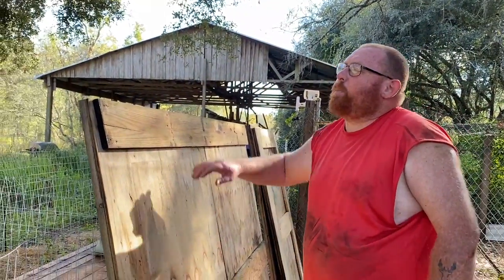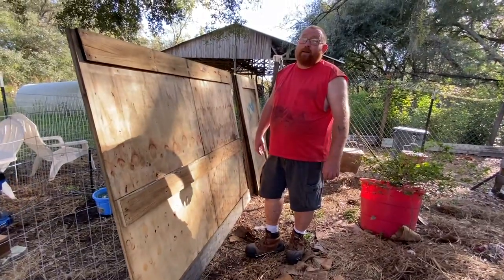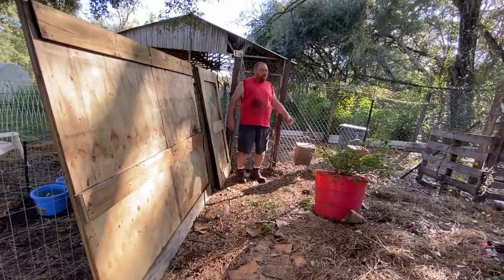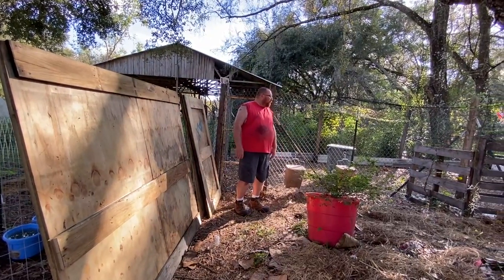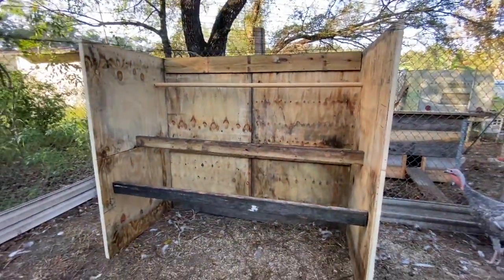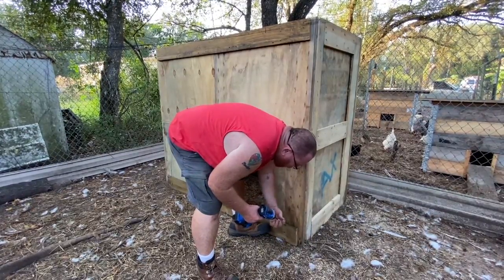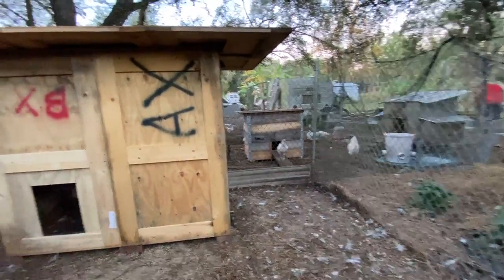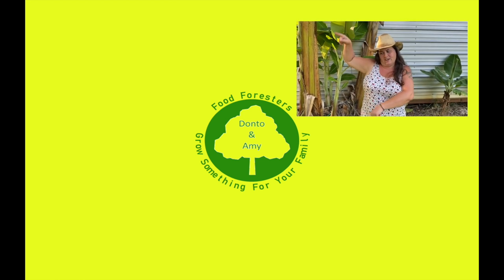Building a Turkey House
Day 2 and we have to hurry because Florida's first night of frost is coming and we need to get the houses built for our Turkey's.  Donto got free crates from a job site that he was at and this helped us a lot.